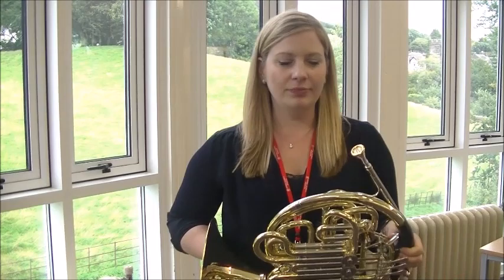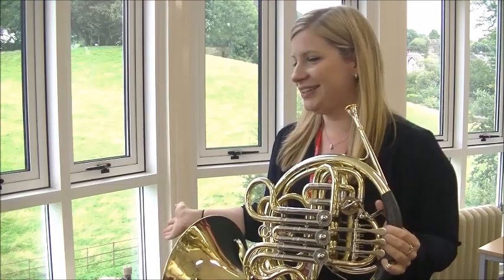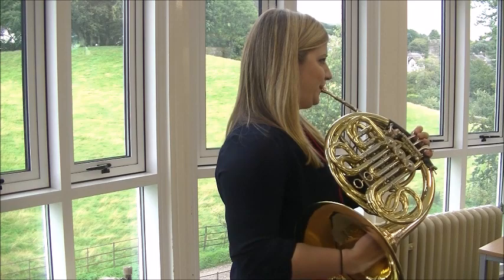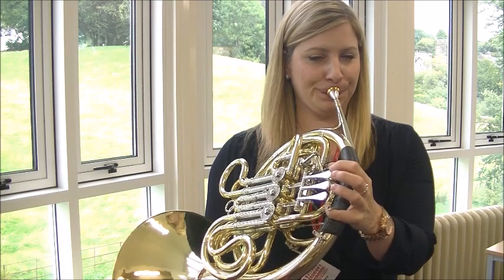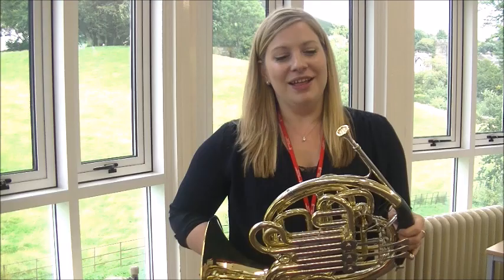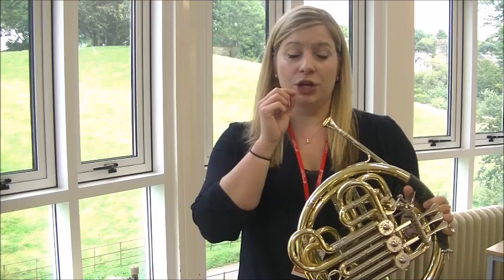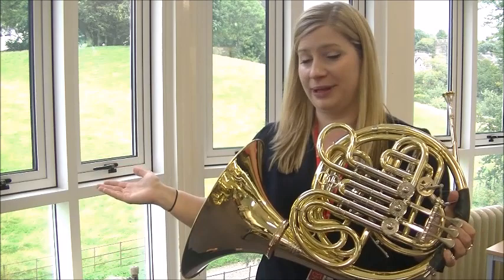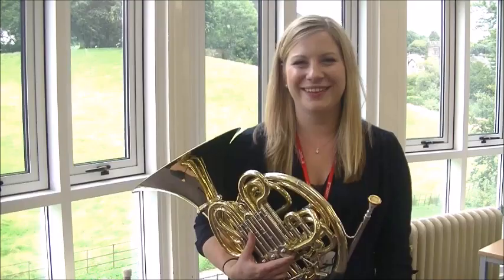A beginner's guide to the French horn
Say “bonjour” to the French horn. It may not look it, but it’s actually the longest instrument in the orchestra (typical horns have twenty-six feet of tubing!). Emily Wiggins gives us the low-down...